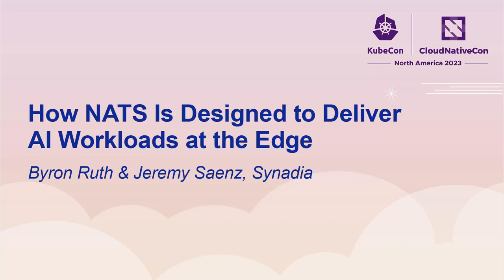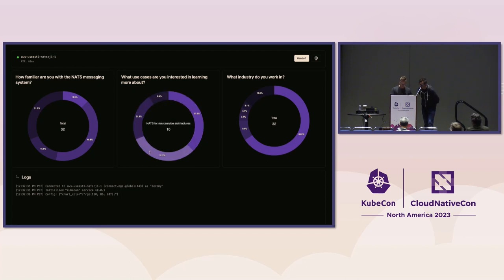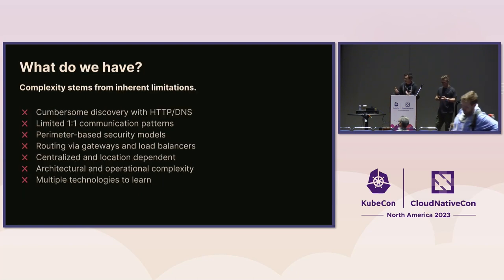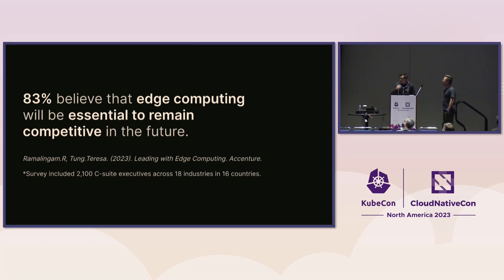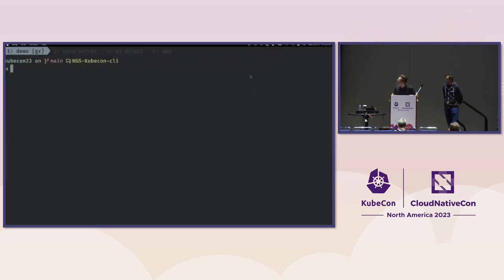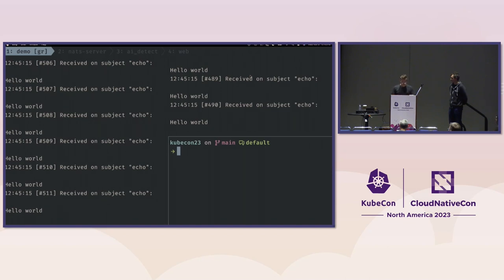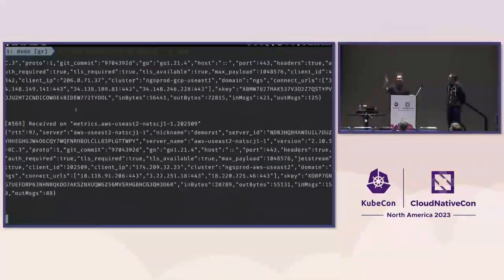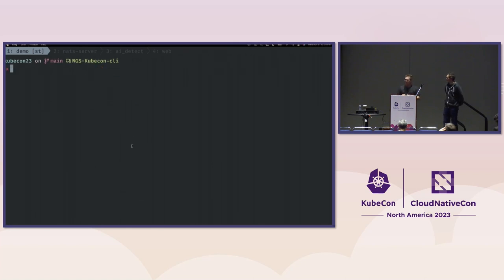How NATS Is Designed to Deliver AI Workloads at the Edge - Byron Ruth & Jeremy Saenz, Synadia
NATS is a powerful communication substrate technology that is loved by developers and users globally. In this 35 minute talk the NATS engineering team will share community and product roadmap updates for this CNCF incubating project. Data increasingly lives at the Edge. Whether that is an automobile, satellite, oil rig, windmill or a plant floor device the decision making & AI models need to act locally vs “in a cloud that is far, far away”. NATS’ integrated persistence layer can be used to host these AI models locally & update in realtime highly distributed edge nodes end-to-end, all done with a single binary that does not rely on cloud APIs or external dependencies. NATS also allows users to seamlessly extend their applications & services from cloud to edge without migration or rewrites. We will demonstrate the power of a real multi-cloud solution with leaf nodes and gateways to create a highly distributed topology that extends all the way to the edge.